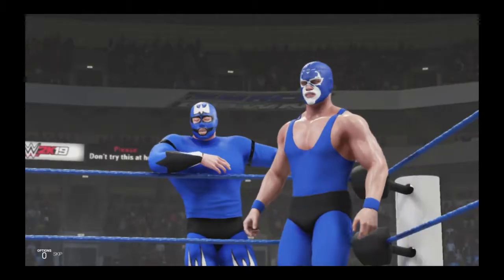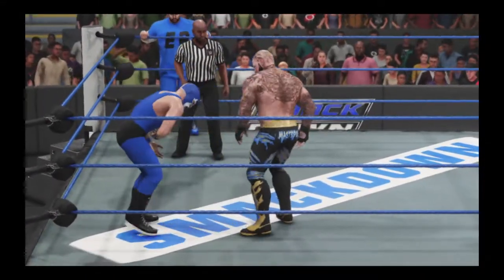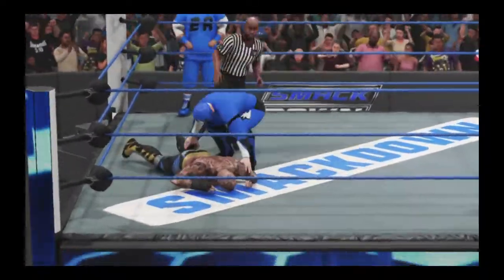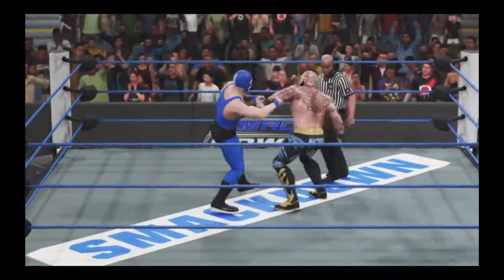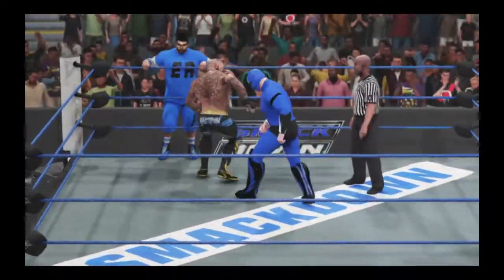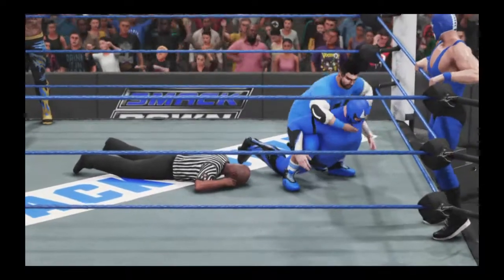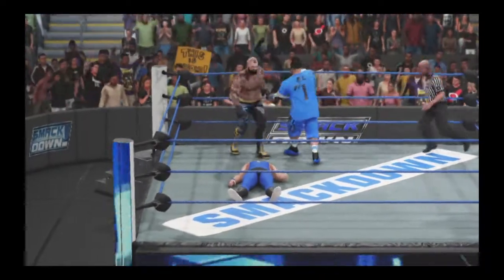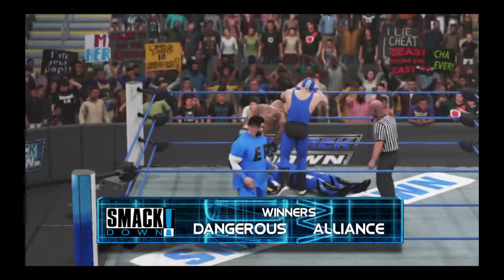DANGEROUS ALLIANCE VS THE BLUE BLOODS!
The following Tag Team Match is scheduled for one fall.
Dangerous Alliance - The Mastodon and El RIXX vs The Blue Bloods - Principe de Seda and Celestial Junior!